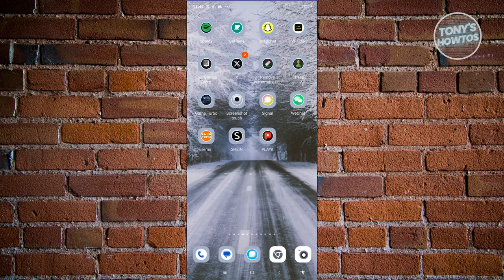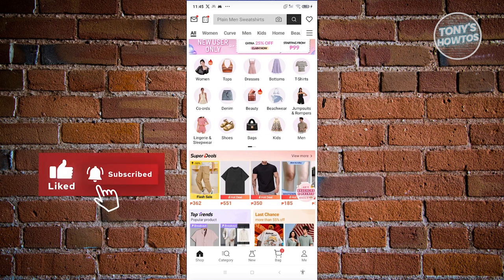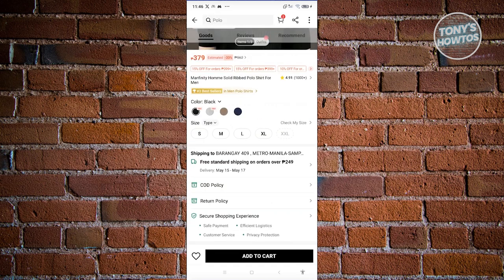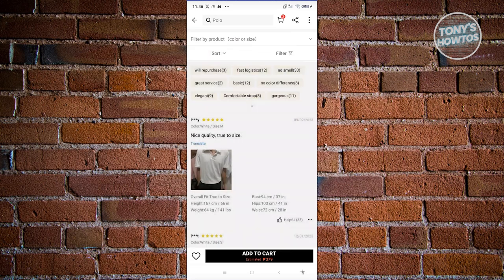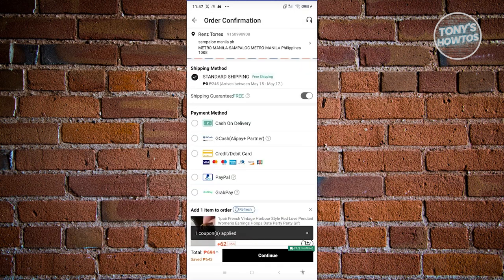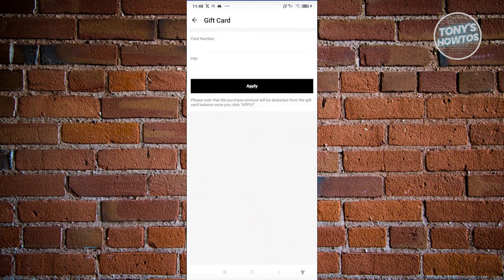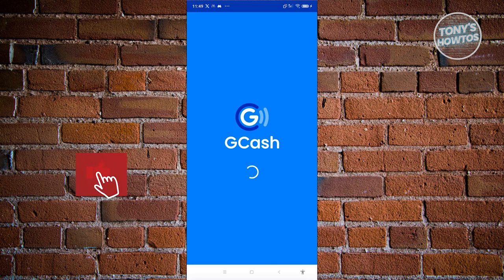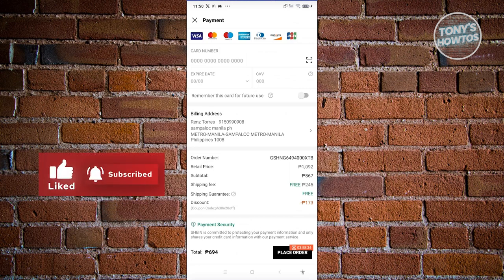How to Order Items on Shein | How to Use Shein App to Place Order (2024)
In this video, I show you How to Order Items on Shein | How to Use Shein App to Place Order in 2024. The quick and easy tutorial how to buy things on shein. Do you want to know step by step how to order from shein first time in 2024? Yes? Great!